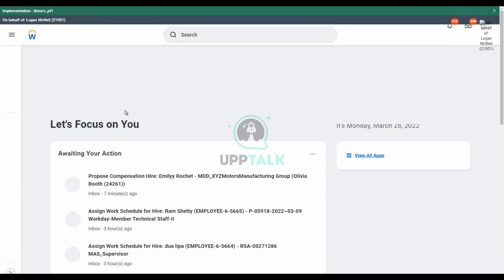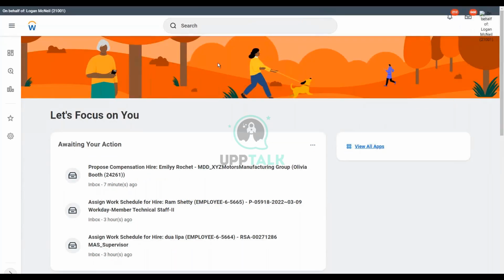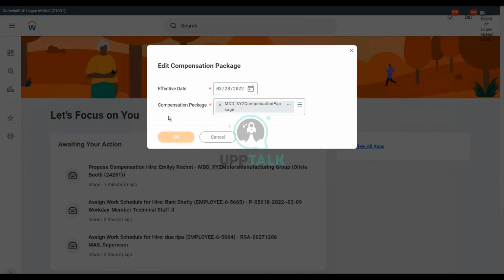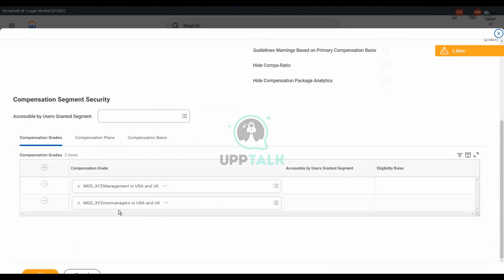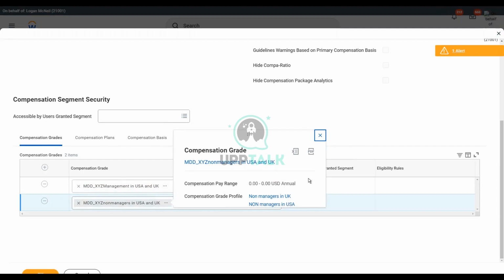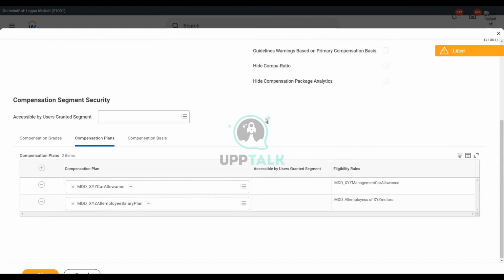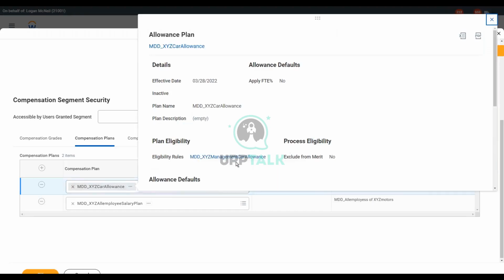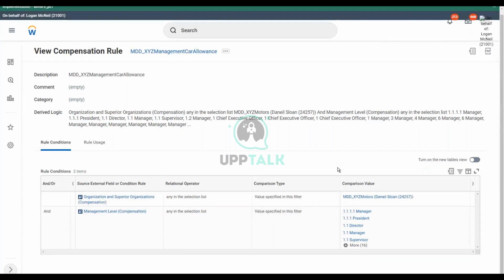Workday Hiring Process and Background Checks | Workday Recruiting Training | Upptalk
1. Pre-hire checks vary among organizations and their Workday processes when hiring.
2. Some organizations require background checks for all hires; others do not.
3. Background checks can be facilitated through integration with Workday's background verification partners.
4. Integration for background checks occurs post-interview, transmitting data.
5. Results return to the organization for review by the Workday recruitment coordinator.
6. Upon hiring, a Workday employee ID is generated using the company's sequence.
7. Workday defines the employee ID sequence in the tenant setup.
8. Organizations can customize sequences for employee IDs and job requisitions.
9. Editing tenant access allows organizations to manage Workday processes, including employee ID sequences.